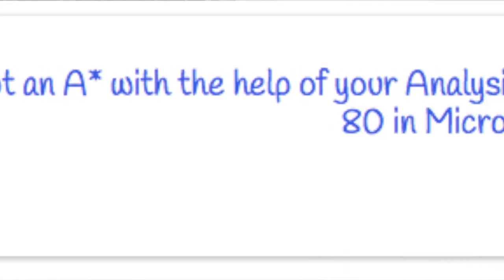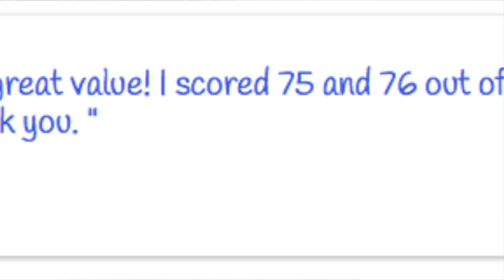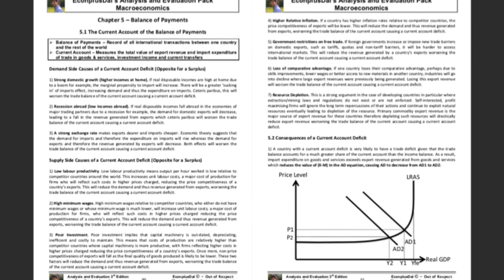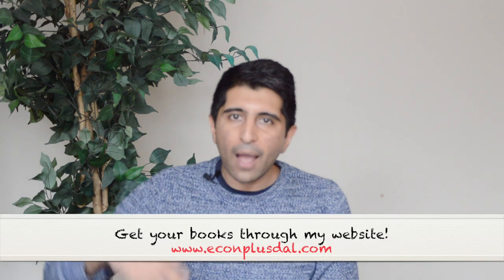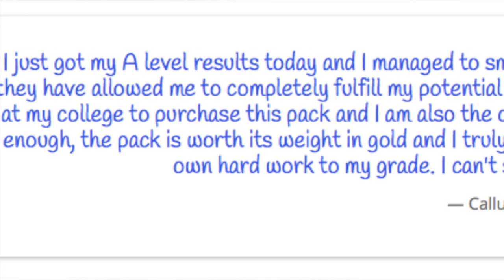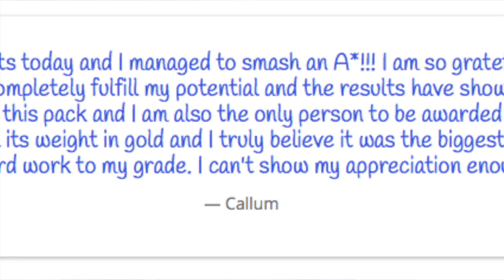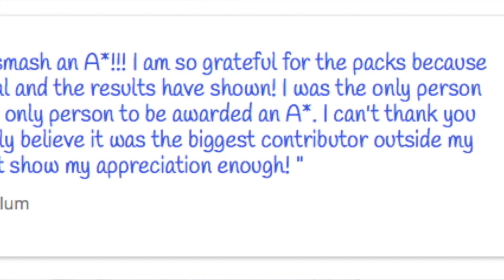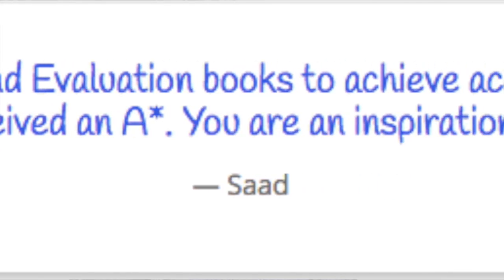EconplusDal's Analysis and Evaluation Packs BRAND NEW 3rd Edition - Perfect for Essays & Assessments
Unique, revolutionary and must have packs for your Economics study to ace essays and teacher assessments. Writing the same depth of analysis and evaluation as in these packs for all essay topics in Economics will consistently score you top marks, be sure to get them now to maximise your final grade!

To purchase your grade boosting packs listed below and for more details please visit my and click on the EconplusDal Products page.

After completing your payment I will reply confirming your order and will then post your packs arriving within 2 working days. This is one of the best investments you can make for the most valuable Economics resource available.

Macro and Micro Full Content (Year 1 & 2)

Macro Full Content (Year 1 & 2)
Micro Full Content (Year 1 & 2)

Year 2 Macro and Micro
Year 1 Macro and Micro

Year 1 Macro
Year 1 Micro

Year 2 Macro
Year 2 Micro

* Strongly recommended – Gold dust for your success in the subject

Teachers ordering for their classes or students ordering in bulk are eligible for discounts of up to 40%, e-mail EconplusDal for details,

***EconplusDal's Analysis and Evaluation Pack 3rd Edition, covering analysis and evaluation for all major essay topics for both Microeconomics and Macroeconomics – AQA, Edexcel, OCR, WJEC, CIE, Educas and IB.***

Callum "I just got my A level results today and I managed to smash an A*!!! I am so grateful for the packs because they have allowed me to completely fulfill my potential and the results have shown! I was the only person at my college to purchase this pack and I am also the only person to be awarded an A*. I can't thank you enough, the pack is worth its weight in gold and I truly believe it was the biggest contributor outside my own hard work to my grade. I can't show my appreciation enough!"

Anjali "I just received the packs and you are right, they really are gold dust! They're so in depth yet so simple to understand and work with, I will definitely be using them whilst watching your playlists. Thank you for the time and effort you put in to getting us the best grades."

Alex "I recently purchased your evaluation booklets and am finding them incredibly useful… combining them with your videos has provided me with much-needed confidence for the upcoming exams. Thanks so much for all of the videos you put out - those and the evaluation pack have really helped salvage my economics A-level!"

Louise (Teacher) "Our pupils have really found your analysis and evaluation packs useful in the preparation for their revision. Thank you for making them."

Deeksha "The revision packs are perfect, I couldn't have asked for better."

Balraj “Thank you so much you got me from an E and a U last year to an A and a B, you are my superman.”

Kat “Thanks EconplusDal for 92% and my A in Economics, carried my whole A level”

Guvan “Thanks for the A* in Economics – owe it all to you.”

EconplusDal as a Teacher and Head of Economics has plentiful experience and expertise in getting students to A*s and 7s

Students should feel confident that being able to analyse and evaluate in this way will lead to examination success

Technique followed gives major weight to ‘cause’ and ‘consequence’ (chains) in analysis and evaluation where mark schemes and examiners will be focussed

This pack purely covers content of analysis and evaluative essay questions likely to feature in your exams

All content in this pack has been written by and belongs solely to EconplusDal. Photocopying or sharing the pack will result in legal action being pursued.